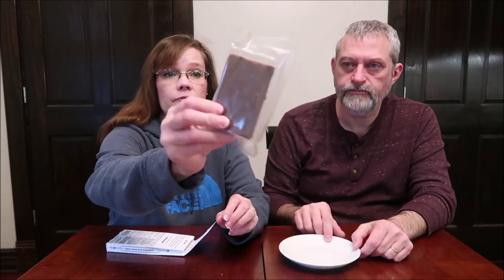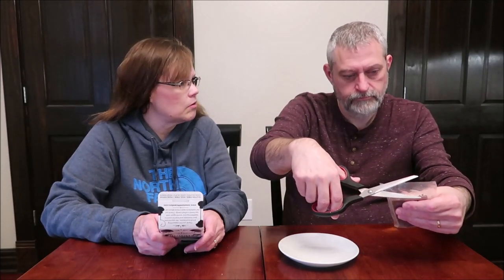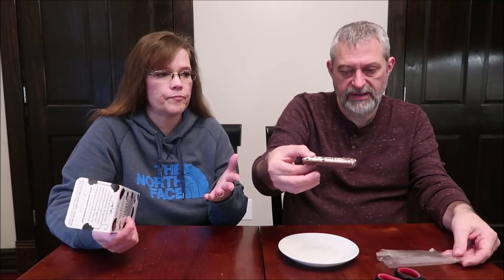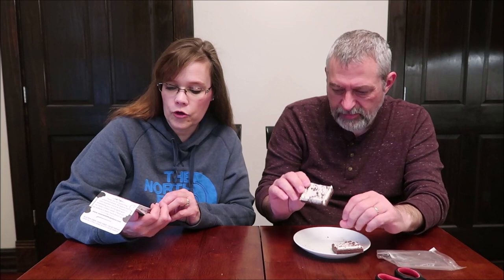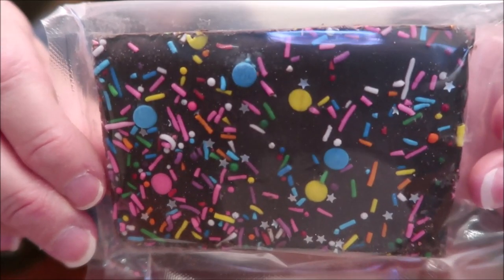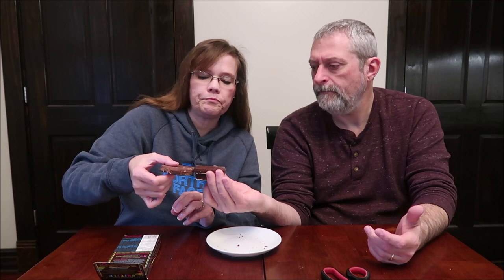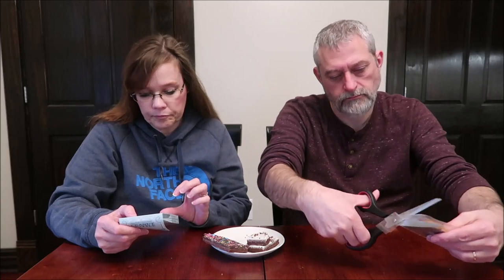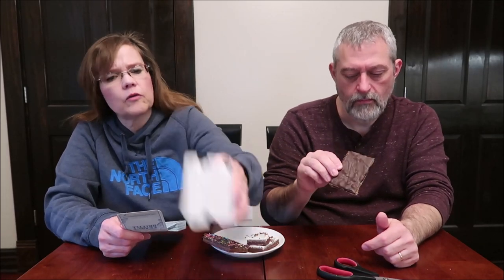Sweetsmith Candy Co. Peanut Brittle, Birthday Cake Brittle, Toffee Caramel, Cookies ‘N Cream Review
This is a taste test/review of the Sweetsmith Candy Co. Sea Salt Chocolate Peanut Brittle, Birthday Cake Brittle, Sea Salt Chocolate Toffee Caramel and Cookies ‘N Cream Crunchy Candy Bar. They are gluten free, egg free, dairy free and vegan. They were mailed to us from Pam & Steve in Indiana!
* Sea Salt Chocolate Peanut Brittle (56g) = 230 calories
* Birthday Cake Brittle (56g) = 290 calories
* Sea Salt Chocolate Toffee Caramel (56g) = 270 calories

* Cookies ‘N Cream Crunchy Candy Bar (56g) = 270 calories